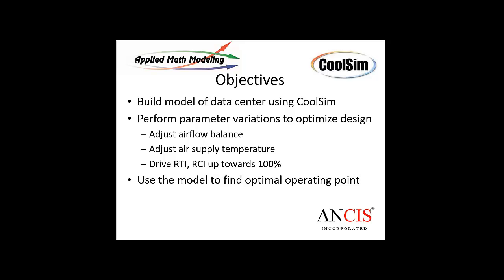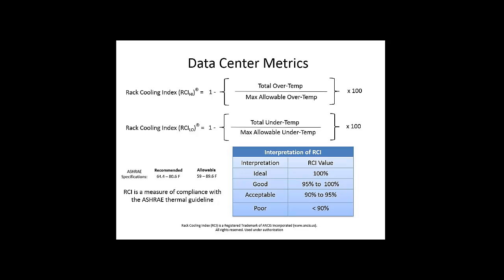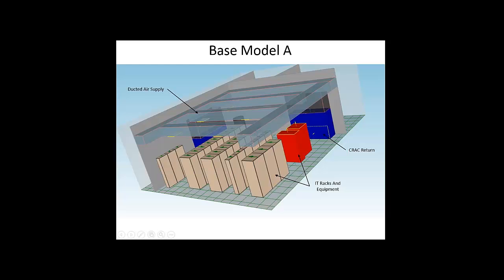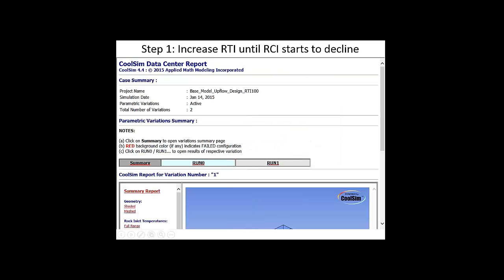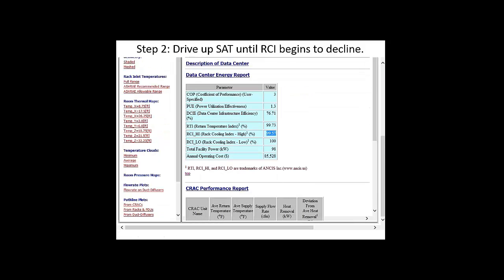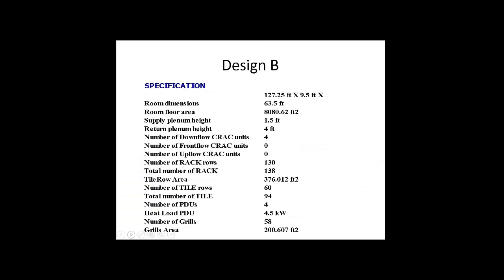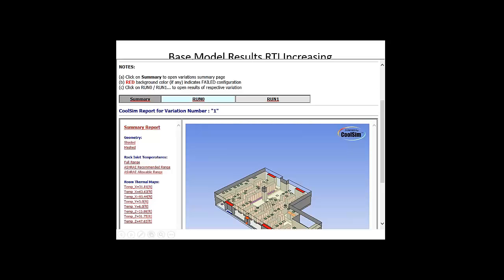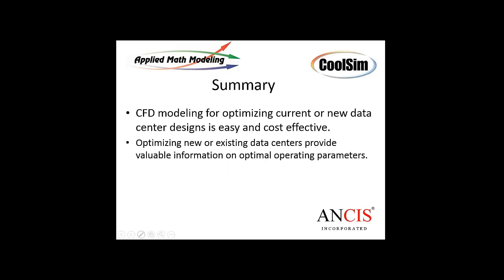The Optimal Design and Operation of Data Centers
Webinar conducted with Dr. Magnus Herrlin and Paul Bemis review how to optimize a non-raised floor upflow data center design as well as a downflow raised floor data center to determine optimal operating conditions.